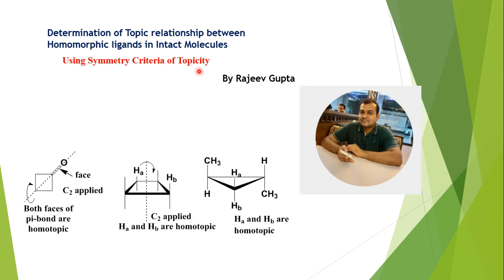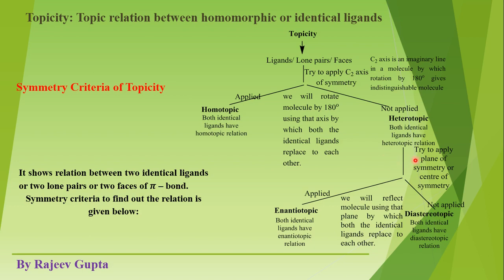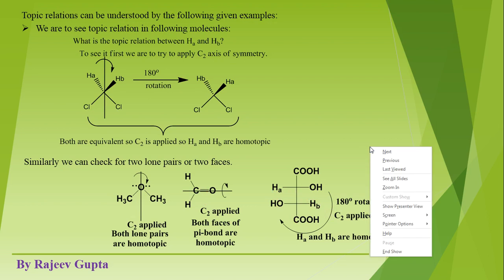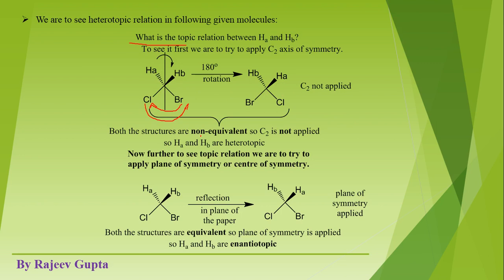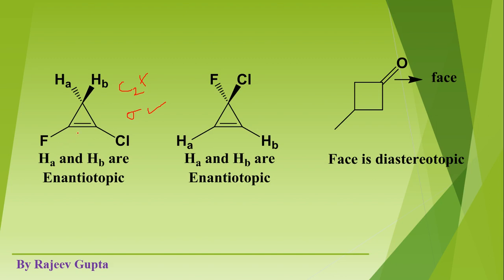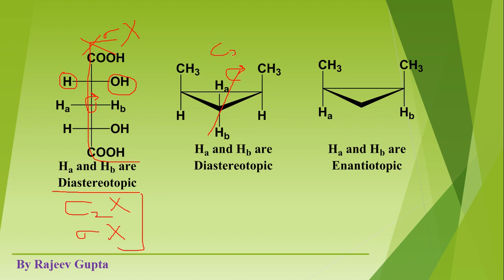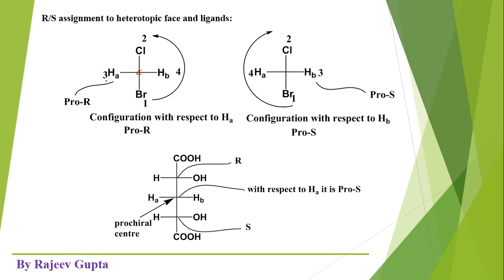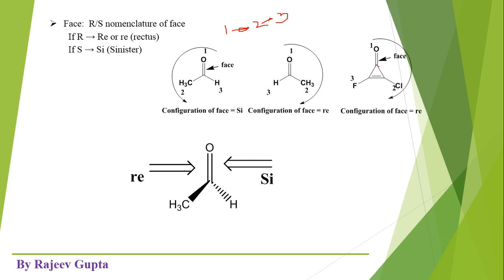#16 Topic relationship between Homomorphic ligands in Intact Molecules by Rajeev Gupta